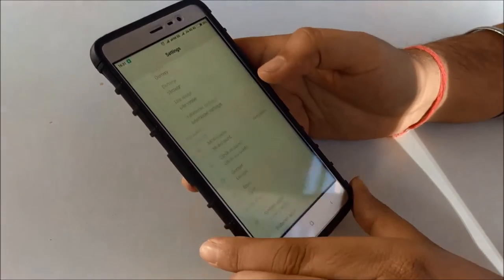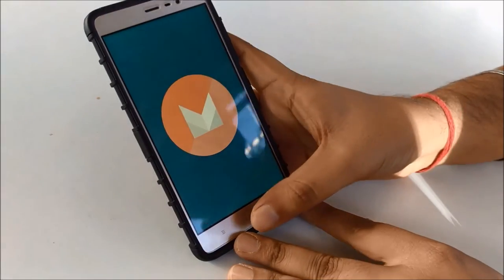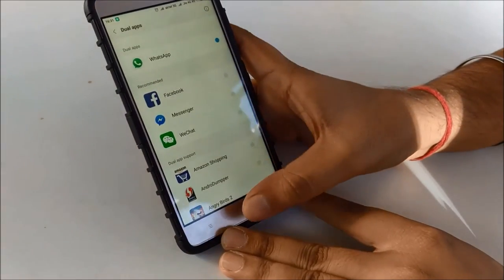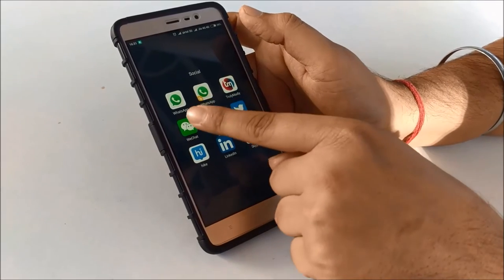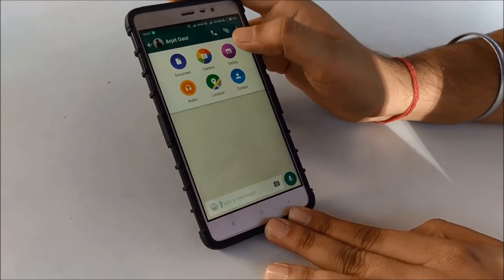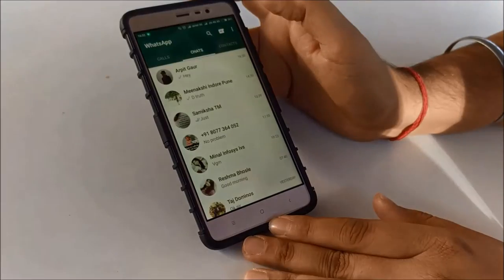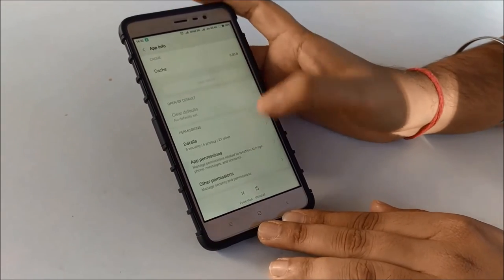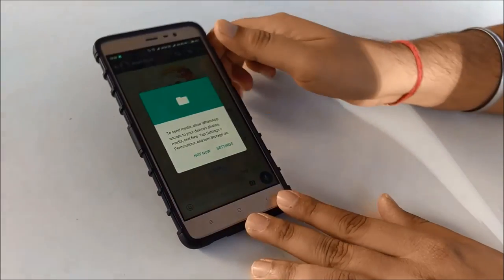Redmi Note3 after Marshmallow update dual app bug || Bug in redmi Note 3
Recently redmi note 3 got marshmallow update and it brings some cool features and bugs also.

There is a bug with dual app functionality with app permissions. watch the video for details.